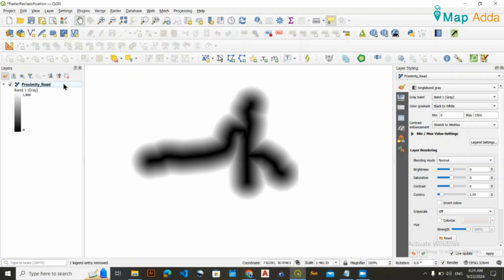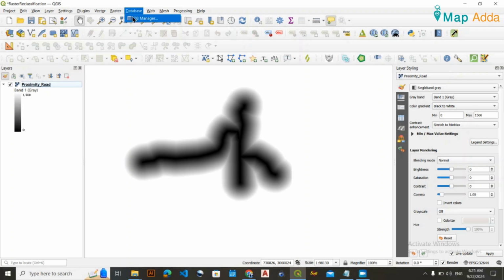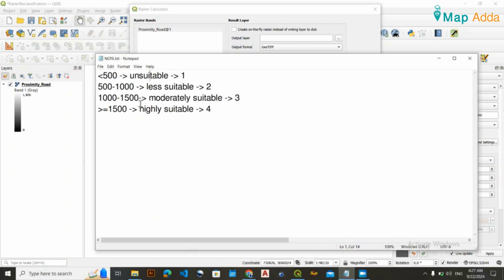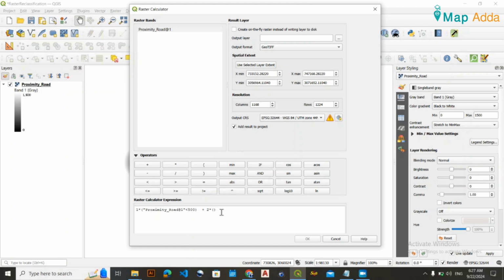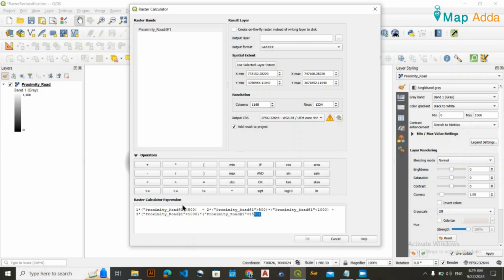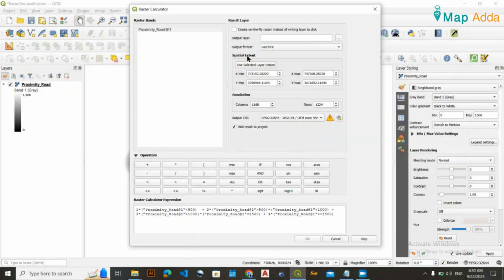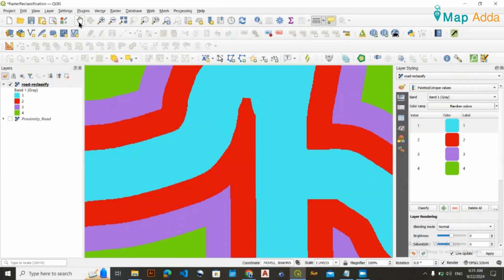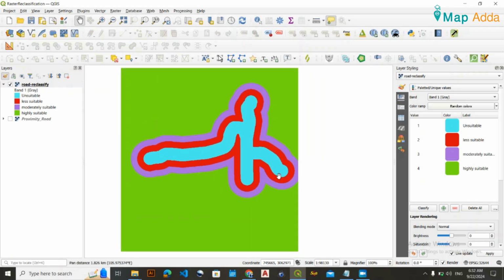Raster Reclassification in Raster Calculator | Map Adda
How to reclassify a raster in GIS  using raster calculator ?
Reclassifying a continuous raster into discrete class is a very common analysis in GIS mainly done for site suitability and other multicriteria decision analysis. In this tutorial, we will be using raster calculator of QGIS to reclassify a road data into various classes for a site suitability. The concept presented here can be used to reclassify any kind of raster like slope, road, settlement, river data etc.

0:00 Reclassification Explained
1:10 Raster Calculator Expressions
6:38 Symbology
8:27 Conclusion